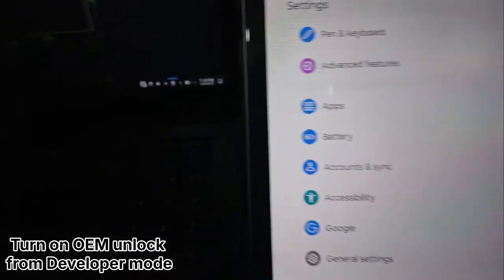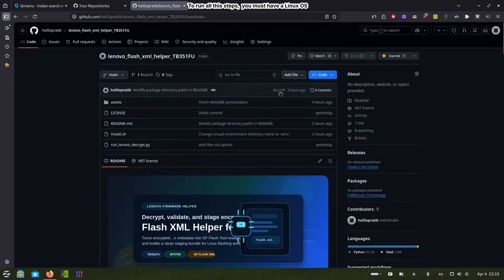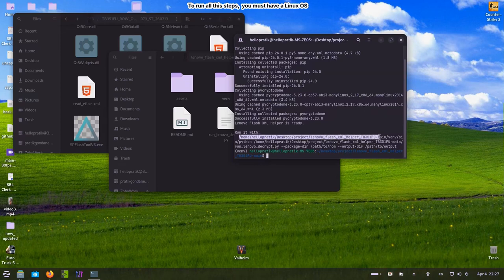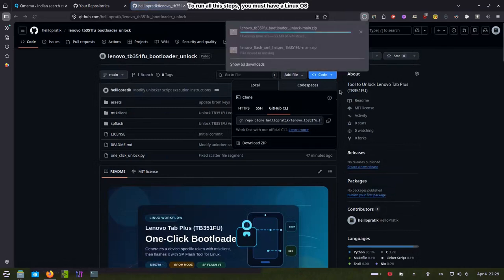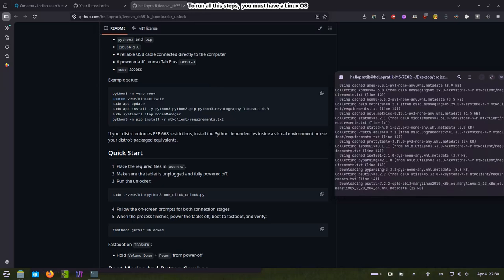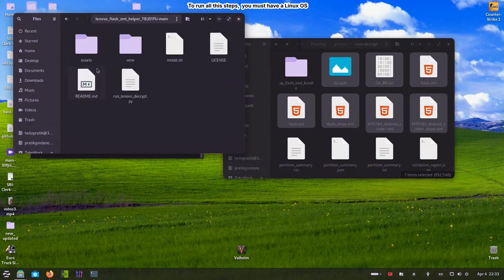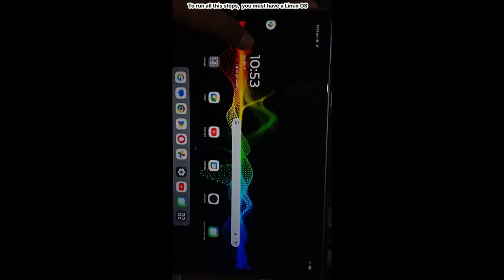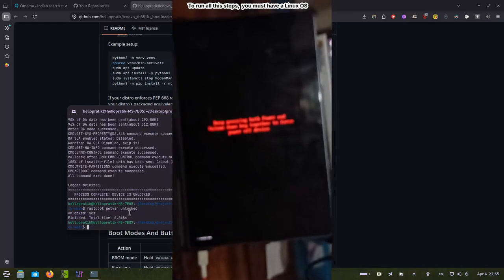HOW TO UNLOCK OEM BOOTLOADER FOR LENOVO TAB PLUS TB351FU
Purely educational video. You are at your own risk if anything happens to your device.
TIP:- if anything does happen to your device,
and install stock firmware by clicking on my device option and then start rescue.

🟥🟥{CUSTOM RECOVERY IS AVAILABLE TO DOWNLOAD}🟥🟥

REQUIRED FILES
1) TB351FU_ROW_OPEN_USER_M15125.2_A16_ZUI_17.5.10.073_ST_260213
2) Linux OS (zorin os - Any os)

In this video, I explain how to unlock the OEM bootloader on Lenovo Tab Plus TB351FU running Android 14 (v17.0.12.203).

⚠ WARNING:

• Backup is mandatory
• Warranty may be void

Device:
Lenovo Tab Plus TB351FU
Android 14
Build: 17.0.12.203